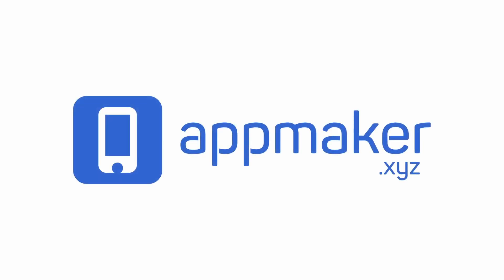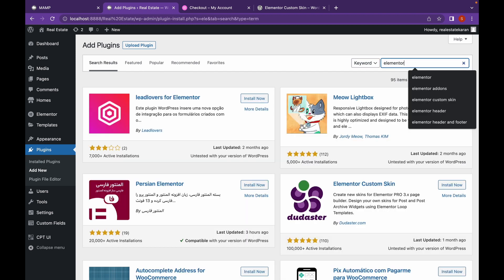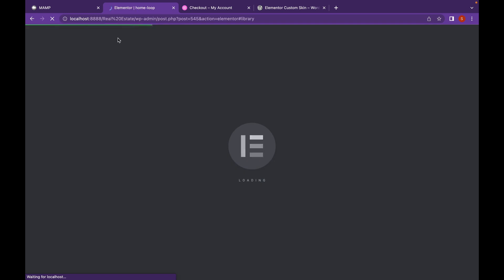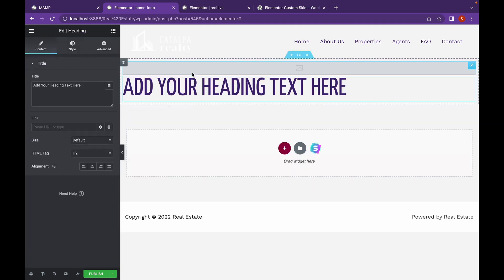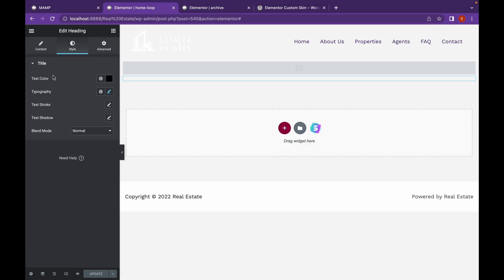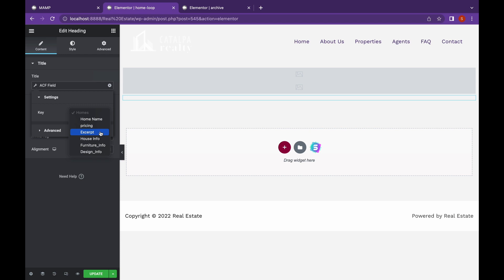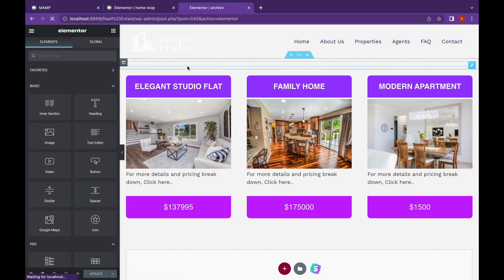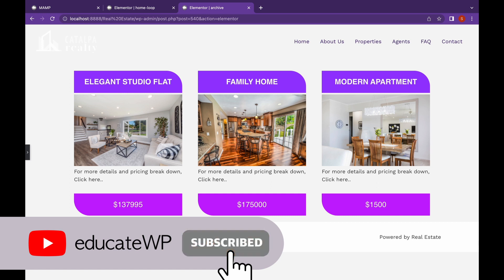Creating Custom Loop for Custom Post in WordPress website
"In this video we will see how we can create Custom Post Loop or custom view for our Custom Post using Elementor Pro